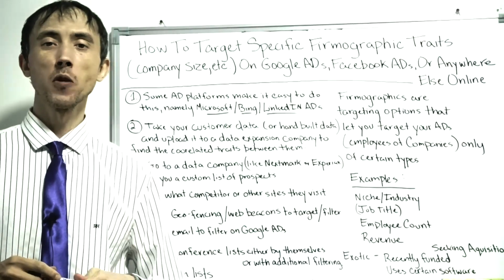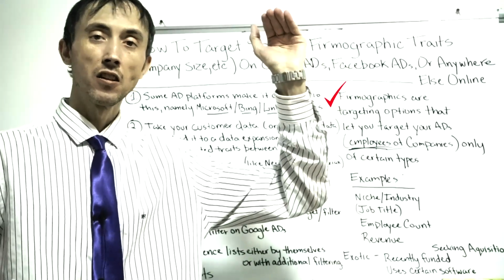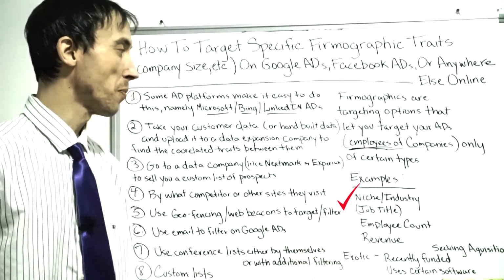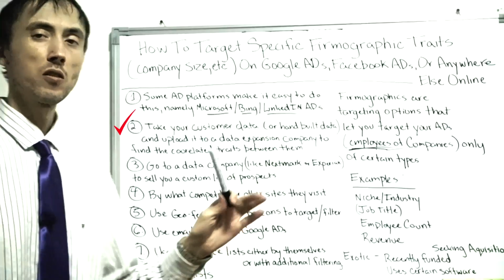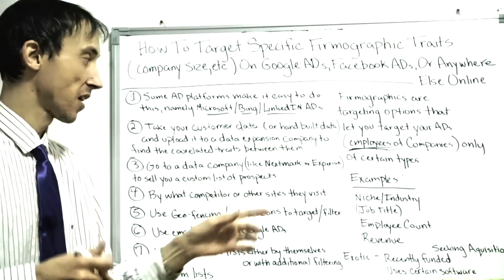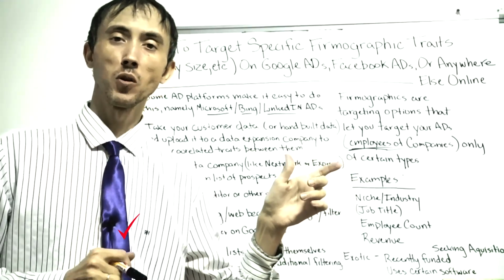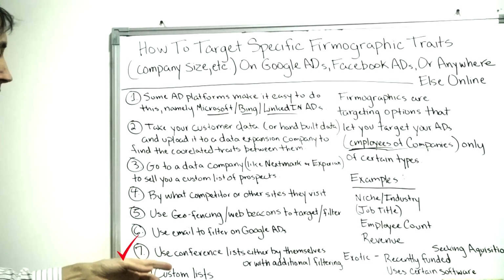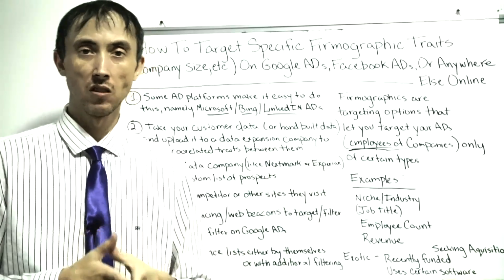How To Target Specific Firmographic Traits (Company Size, etc) On Google ADs, Facebook, & Microsoft?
Every B2B campaign needs good Firmographic filtering in order to get leads from the types of companies they want.
See how to filter your ads on Google, Bing/Microsoft, and Facebook so that you get the size/type of company you want when running Ads on each of these platforms.

Timestamps:
2:03 Firmographics
8:02 Examples
9:37 Some Ads platforms make it easy to do this
11:19 Take your customer data
13:49 Go to a data company
16:28 By what competitor or other sites they visit
18:11 Use Geo-fencing / Web beacons to target/filter
19:30 Use email to filter on Google Ads
24:31 Use conference lists either by themselves or with additional filtering
26:17 Custom list